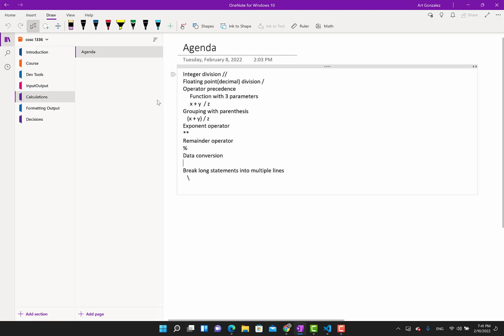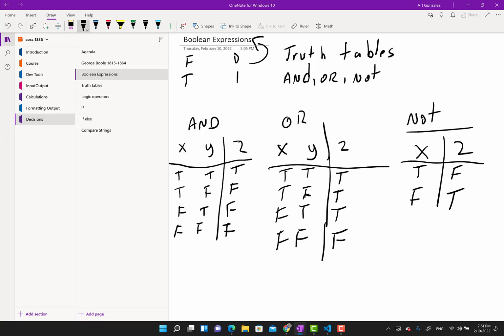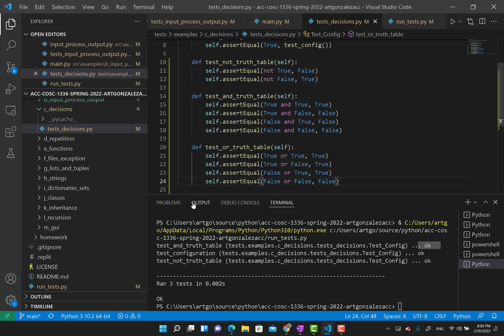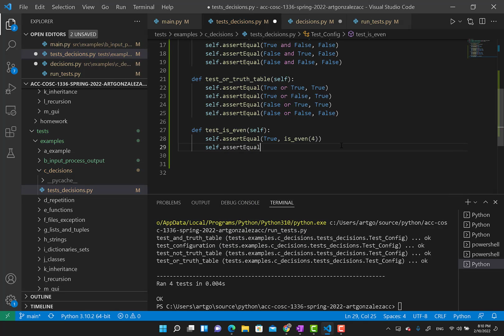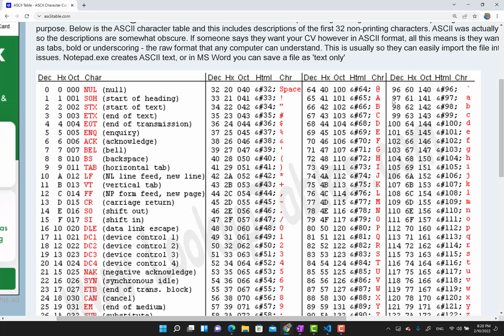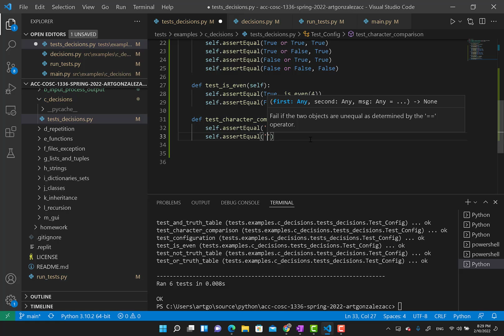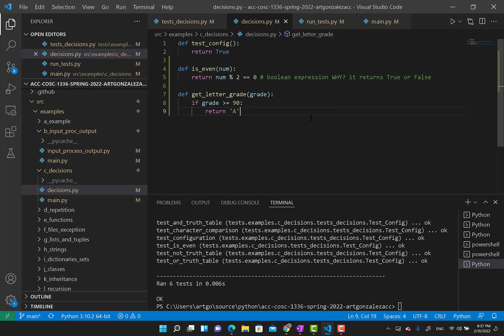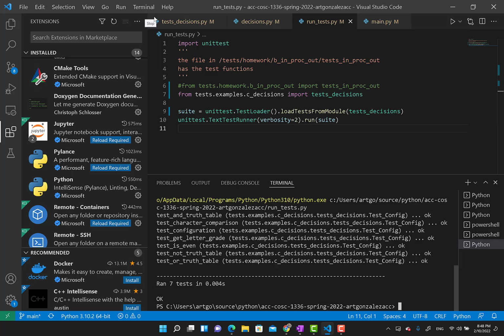021022 Python Boolean logic and decisions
021022 Python Boolean logic and decisions